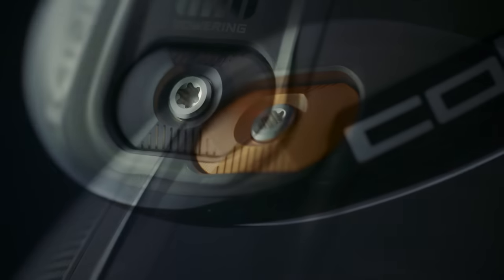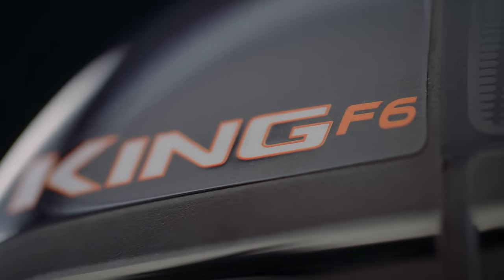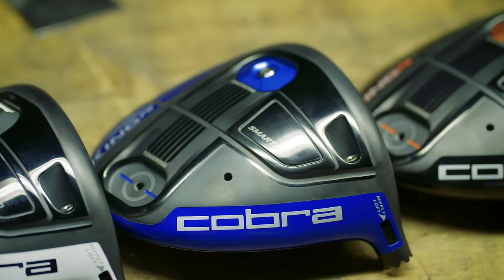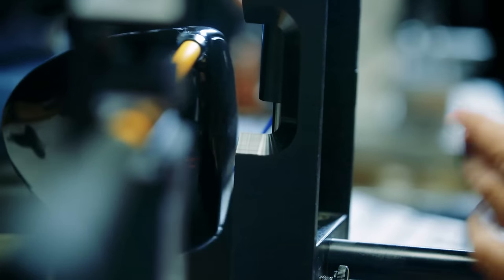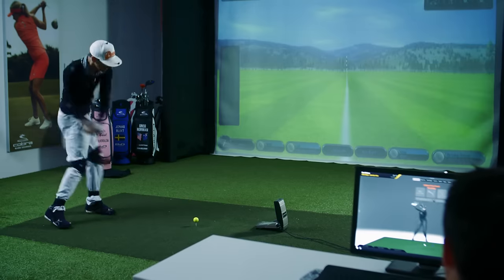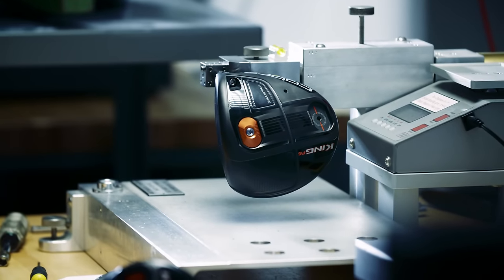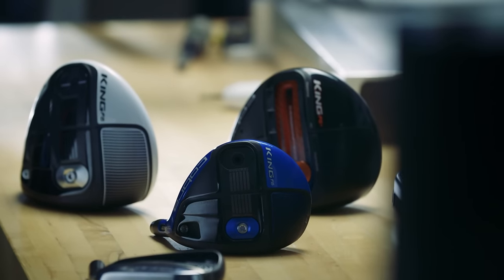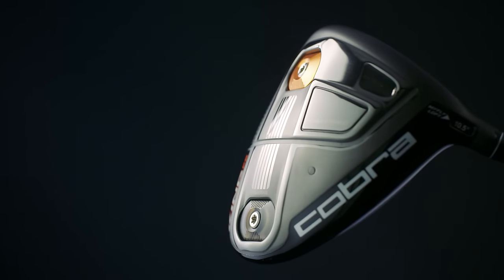Golf Galaxy: Cobra KING F6 Driver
Lead the pack off the tee with the Cobra KING F6 Driver. The adjustable 10 g weight moves CG to the front or back of the head, affording either penetrating flight or more carry to maximize distance off the tee. Speed Channel® technology uses an engineered trench around the perimeter of the E9 face to increase ball speed, and the more effective Sweet Zone® promotes longer, straighter drives on off-center contact.